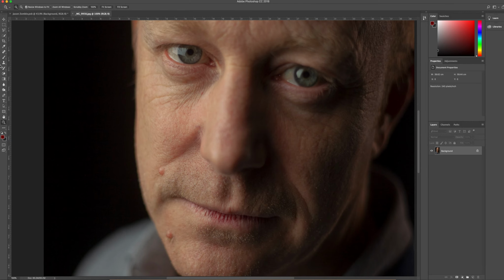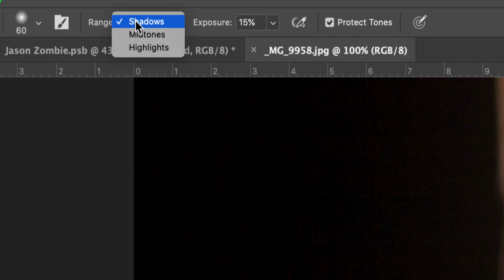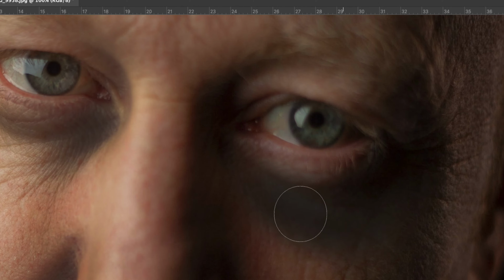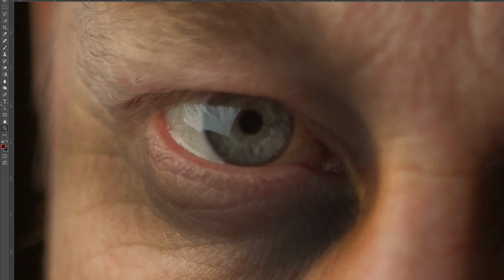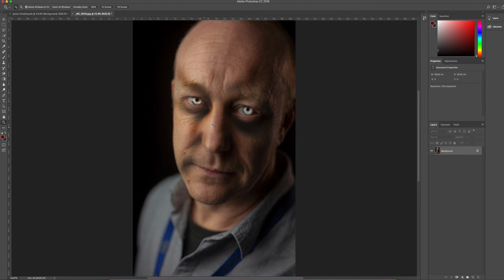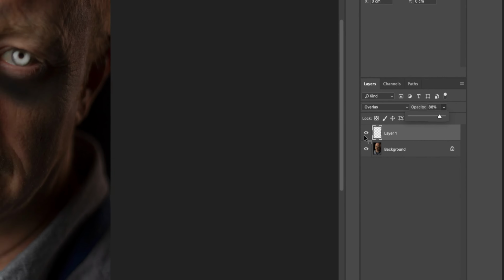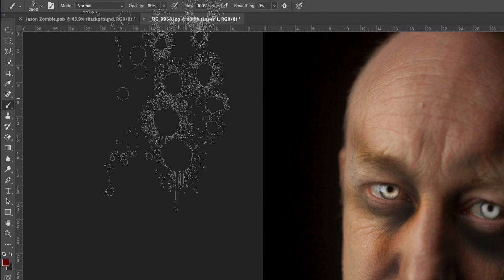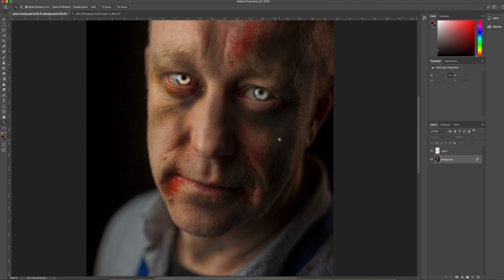Zombie Photoshop Tutorial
A basic intro to editing someone into a Zombie using Dodge and Burn.

Education,‌ ‌Burnley‌ ‌College,‌ ‌Burnley‌ ‌College‌ ‌Media,‌ ‌Burnley‌ ‌College‌ ‌Oscars,‌ ‌Oscars,‌ ‌BTEC,‌ ‌
BTEC‌ ‌Media,‌ ‌Digital‌ ‌Media,‌ ‌Digital‌ ‌Media‌ ‌Burnley,‌ ‌Digital‌ ‌Photography,‌ ‌Your‌ ‌Future‌ ‌